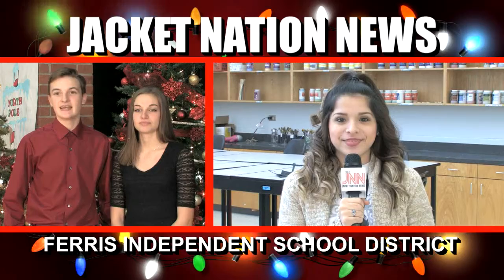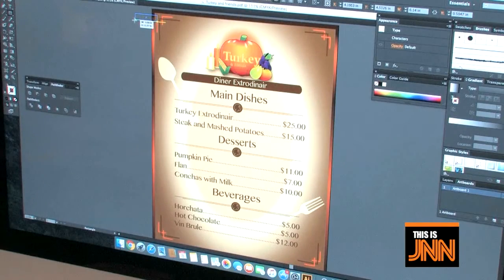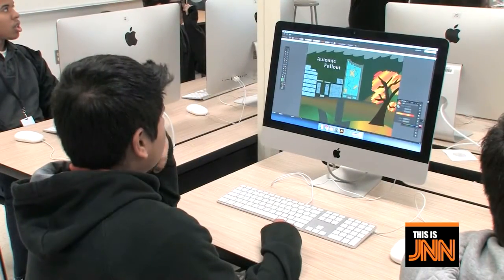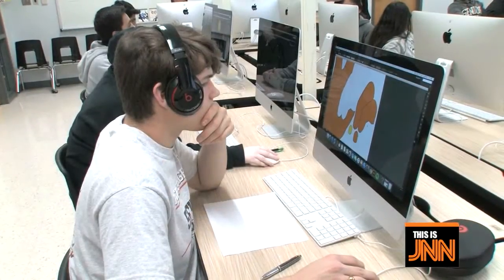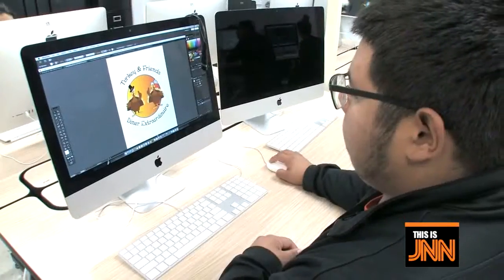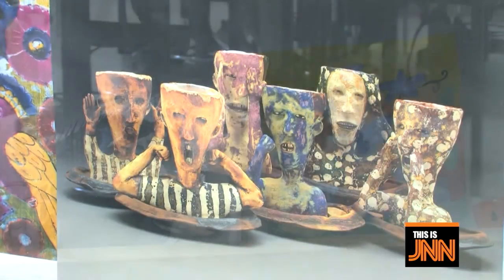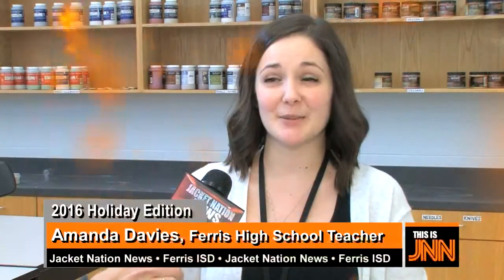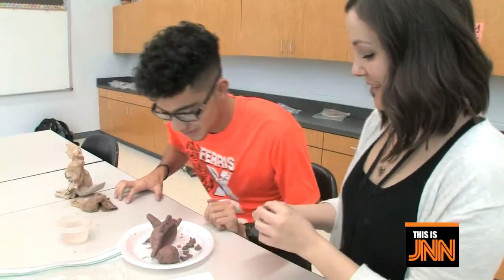(HD) Season 1 - Teachers of the Month November & December 2016 - Allen J. Oliver Productions